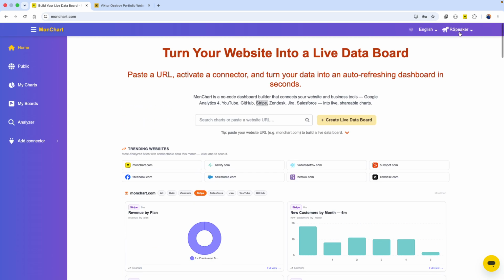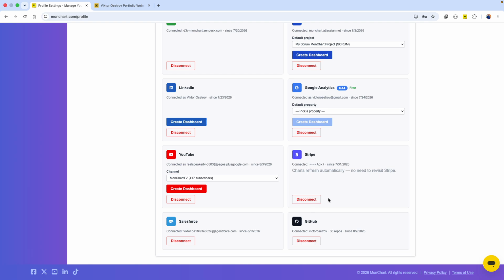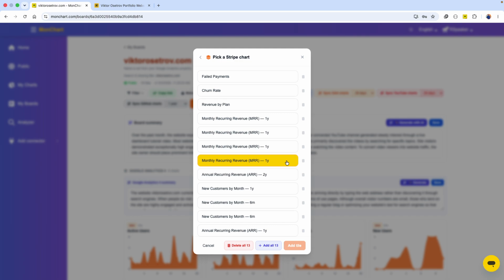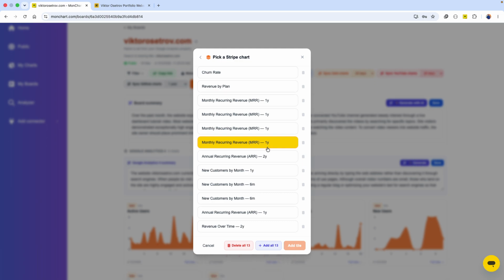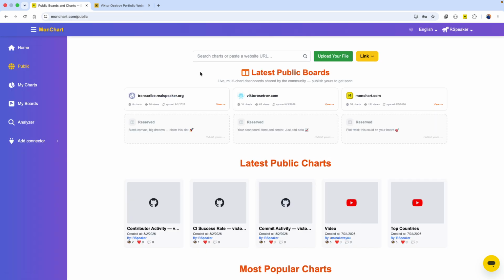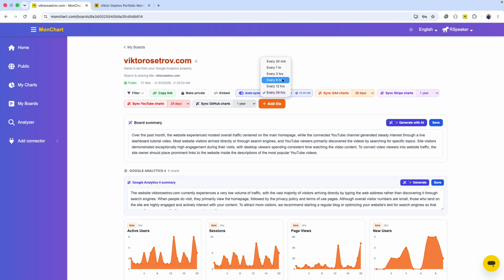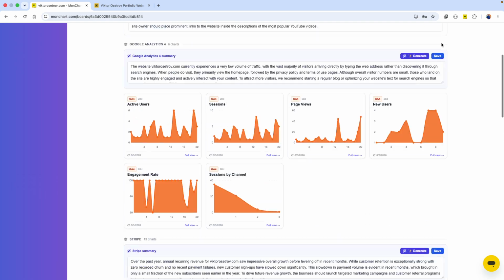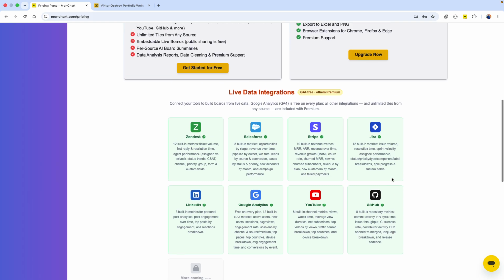How to Build a Live Publishable Stripe Dashboard | Stripe Analytics & Revenue Charts (Free Trial)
📄 Description

Connect Stripe to MonChart and build live revenue dashboards in just a few minutes.

In this tutorial you'll learn how to connect your Stripe account using a secure read-only API key, create live revenue charts, generate AI summaries, publish dashboards, and automatically keep your analytics up to date.

Perfect for SaaS founders, startups, developers and subscription businesses that want to visualize Stripe metrics without building custom dashboards.

✅ Connect Stripe to MonChart

✅ Create a secure read-only API key

✅ Build a live revenue dashboard

✅ Add built-in Stripe metrics

✅ Generate AI dashboard summaries

✅ Publish public dashboards

✅ Embed dashboards into websites

✅ Enable automatic data sync

Built-in Stripe Metrics

• Monthly Recurring Revenue (MRR)

• Annual Recurring Revenue (ARR)

• Revenue Over Time

• Revenue Growth

• Revenue by Plan

• Churn Rate

• New vs Churned Subscriptions

• New Customers by Month

• Failed Payments

• Revenue Analytics

Stripe integration is available with MonChart Premium.

Start your 7-day free trial and explore Stripe together with Salesforce, Jira, Zendesk, Google Analytics 4, GitHub, YouTube and many more integrations.

Chapters

00:00 Introduction

00:14 Sign in to MonChart

00:25 Connect Stripe

00:47 Secure API Setup

01:00 Create Stripe Dashboard

01:33 AI Dashboard Summary

01:58 Publish Dashboard

02:19 Share & Embed Dashboards

02:32 Automatic Sync

02:55 Premium & Free Trial

03:25 Final Result

New integrations and analytics tutorials are coming soon!